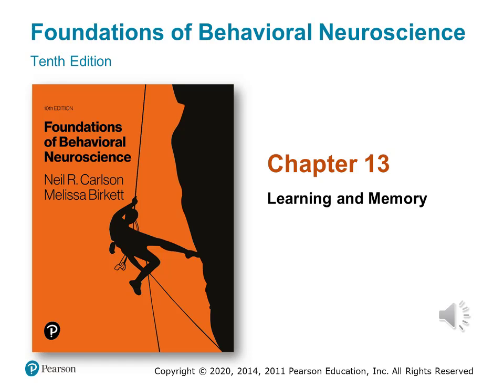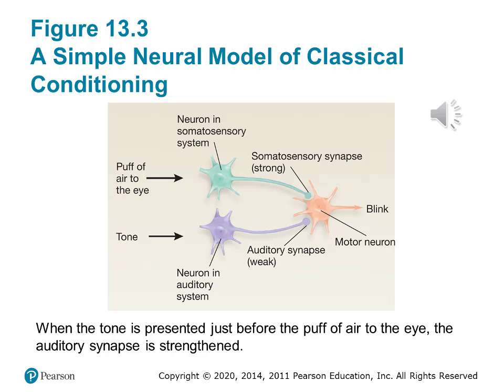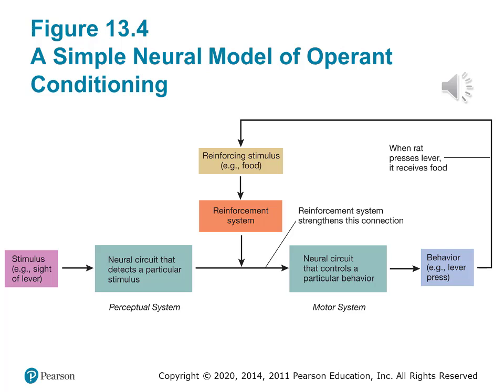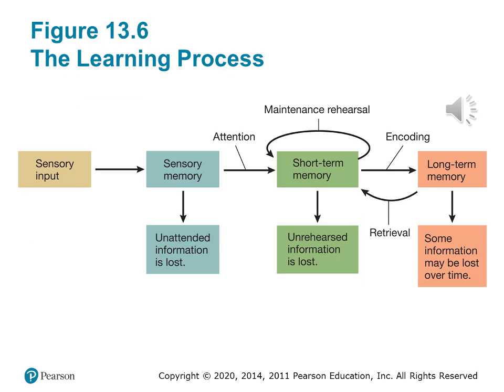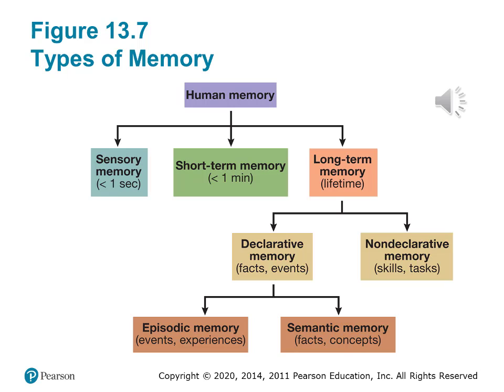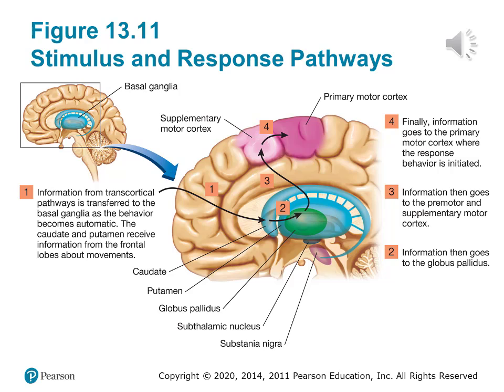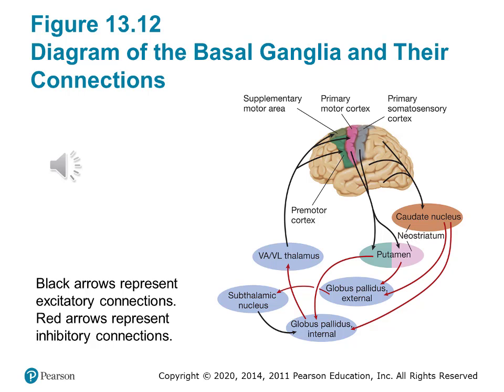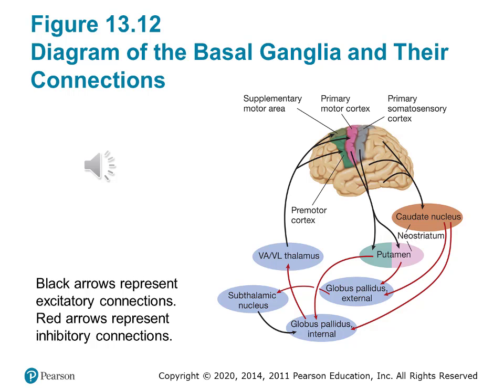Learning and Memory Part 1 of 2